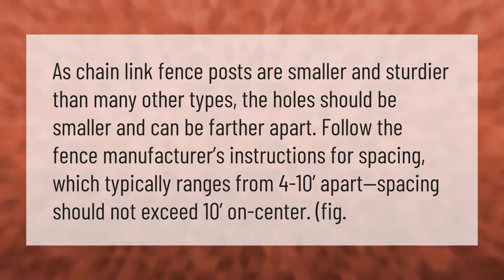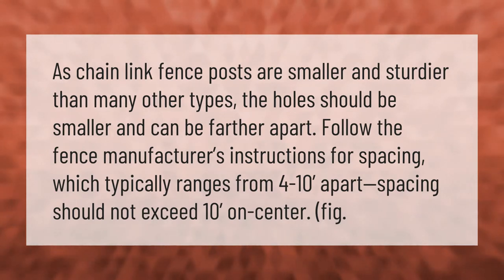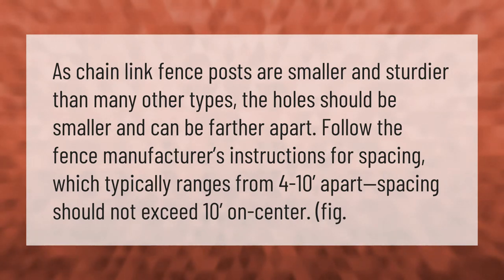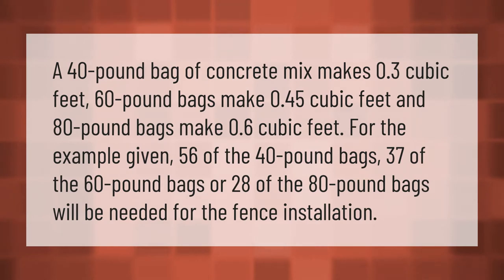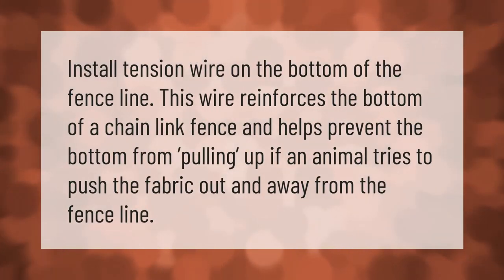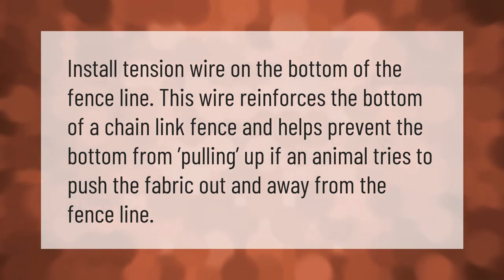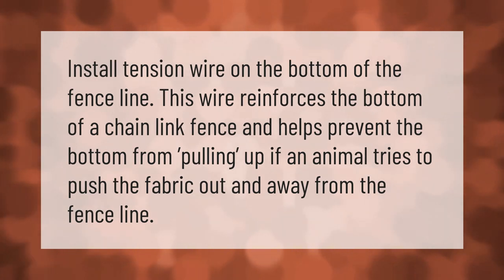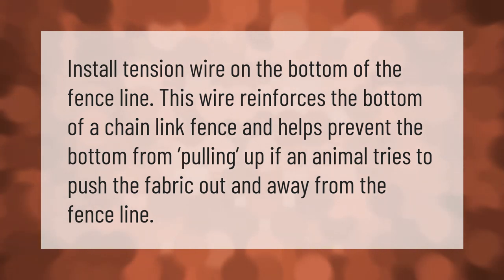How far apart should posts be on a chain link fence?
00:00 - How far apart should posts be on a chain link fence?
00:39 - How many bags of concrete do I need for a chain link fence post?
01:16 - How do you secure the bottom of a chain link fence?

Laura S. Harris (2020, December 31.) How far apart should posts be on a chain link fence?
    AskAbout.video/articles/How-far-apart-should-posts-be-on-a-chain-link-fence-201580